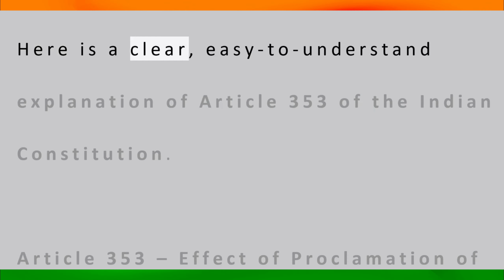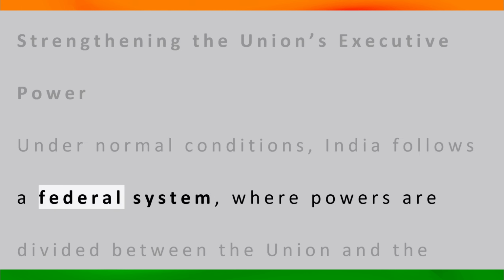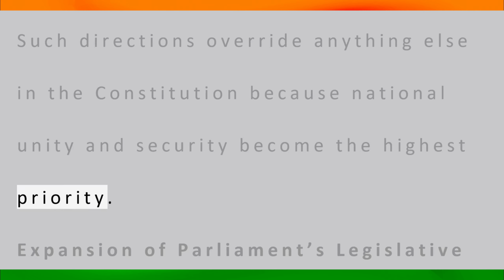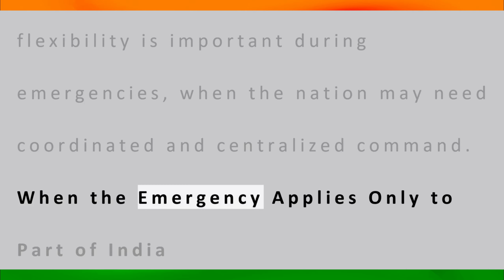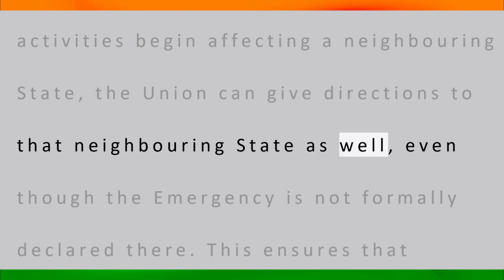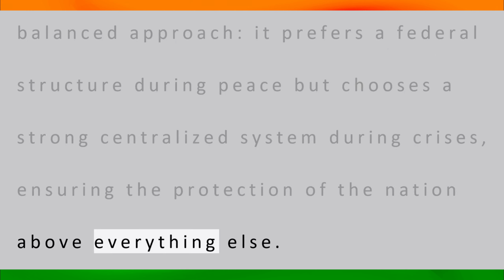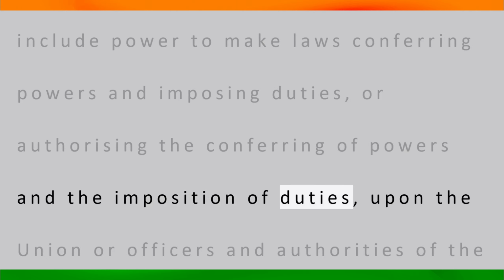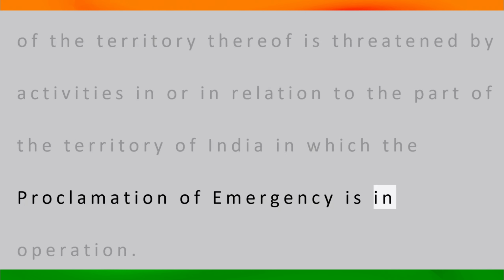THE CONSTITUTION OF INDIA |353 _ARTICLE | with explanation |Listen and Share an article every day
Auto Dubbing  To listen  → go to→ You tube screen → Settings → Audio Track → (Select) your Language.
For Subtitles → go to→ You tube screen  → Settings → Subtitles/cc → Auto translate → (Select) your Language.
Dubbing Available Indian Languages' TAMIL, MALAYALAM, HINDI, PUNJABI  etc.

PART XVIII
EMERGENCY PROVISIONS

ARTICLE 353.
Effect of Proclamation of Emergency.

—While a Proclamation of Emergency is in operation, then—

(a) notwithstanding anything in this Constitution, the executive power  of the Union shall extend to the giving of directions to any State as to the manner in which the executive power  thereof is to be exercised;

(b) the power  of Parliament to make laws with respect to any matter shall include power to make laws conferring powers and imposing  duties, or authorising the conferring of powers and the imposition of duties, upon the Union or officers and authorities of the Union as respects that matter, notwithstanding that it is one which is not enumerated in the Union List:

Provided that where a Proclamation  of Emergency is in operation only in any part of the territory of India,—
(1) the executive power of the Union to give  directions under clause (a), and

(ii) the  power  of Parliament to make laws  under clause (b), shall also extend to any State other than  a State in which or in any part of which the Proclamation  of Emergency is in operation if and in so far as the security of India or any part of the territory thereof is threatened by activities in or in relation to the part  of the territory of India in which the Proclamation  of Emergency is in operation.

THE CONSTITUTION OF INDIA with Explanation
Presented by
Sreedhar.G